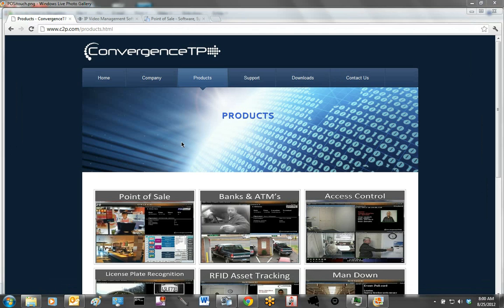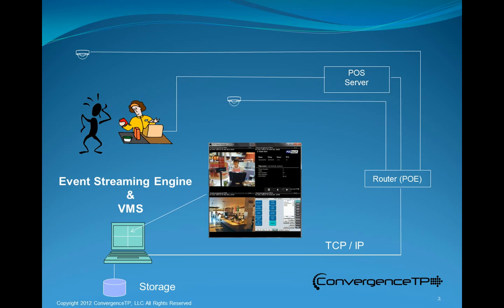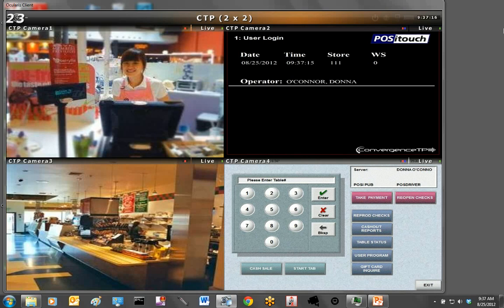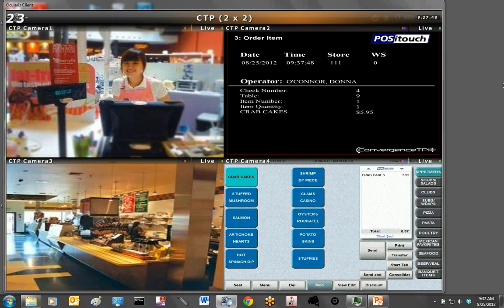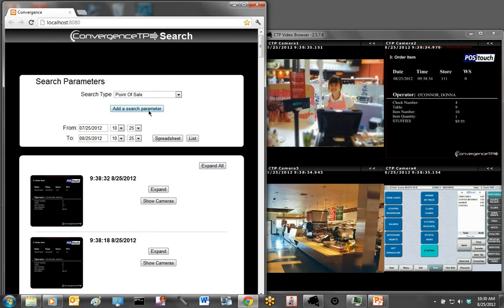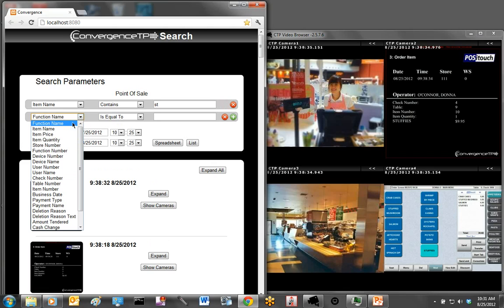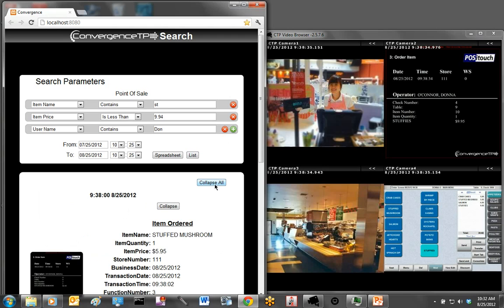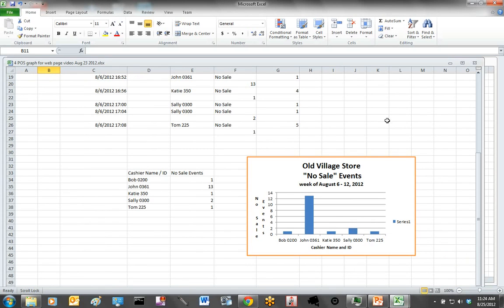POS Web Video 8 25 12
*IMPORTANT* for best viewing quality be sure to set your youtube video quality to HD 720P.
ConvergenceTP is a market leader in the integration of text from IP appliances into video Management systems.
This video is a demonstration of our Point Of Sale (POS) integration.into the OnSSI video surveillance system.